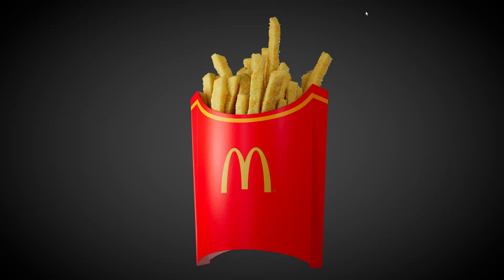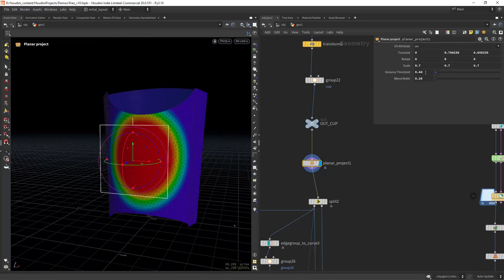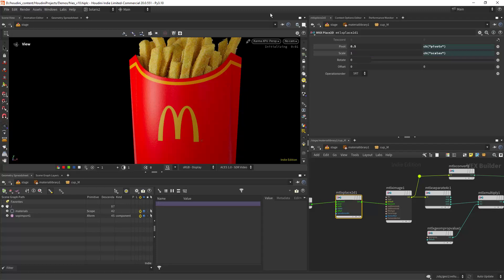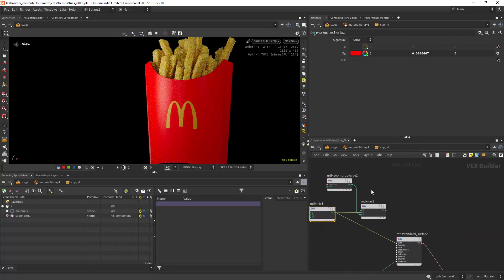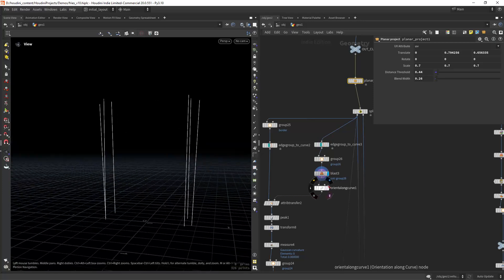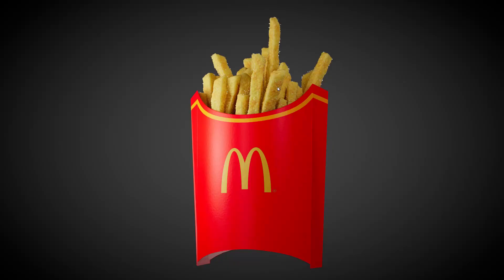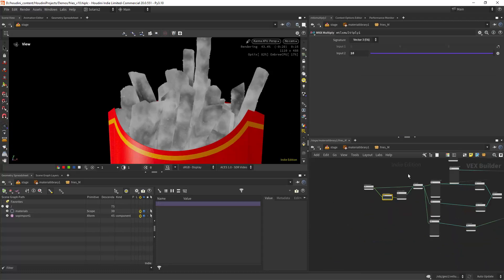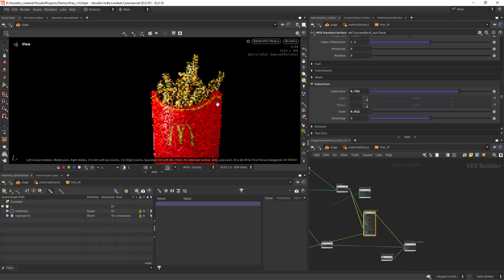Procedural Fries with Mtlx and Karma XPU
Today I'll share a few tips on procedural texturing in houdini with materialX and Karma XPU.